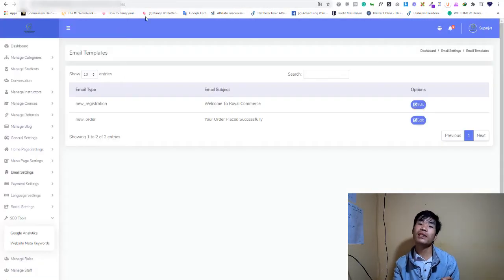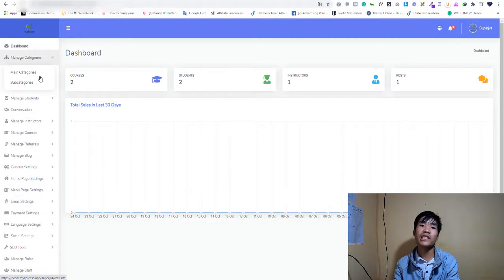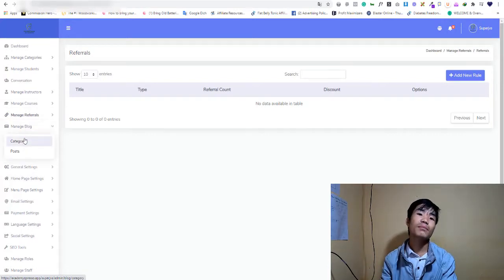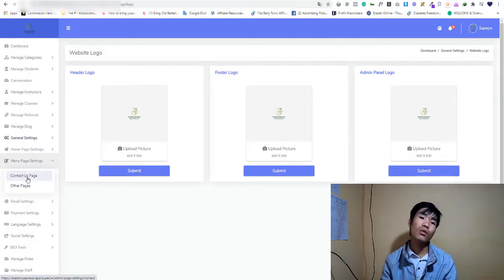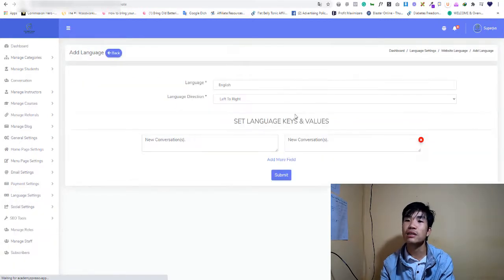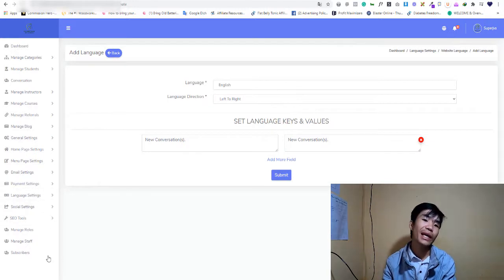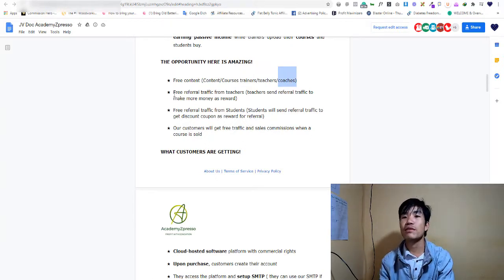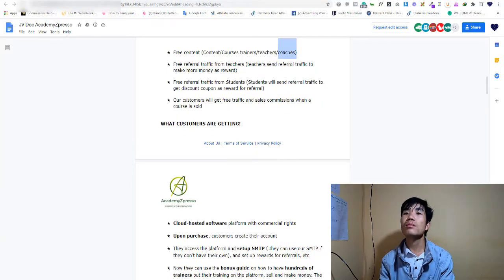✅AcademyZPresso Review | AcademyZPresso Demo 🎯PLUS MY EXCLUSIVE BONUSES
I am glad to see that you visited this video where I talk about AcademyZPresso Review

I will also cover topics on:
- AcademyZPresso Scam
- AcademyZPresso Bonus
- AcademyZPresso Review and Bonus
- AcademyZPresso Demo
- Buy AcademyZPresso
- AcademyZPresso Tutorial
- AcademyZPresso

“A Brand New Cloud Based Software That Helps You Start Your Own Offline Agency in Practically any Local Business Niches by FINDING Leads and then Solving REAL Business Problems while making $500 – $2000 per Client for you with just a FEW Clicks of your mouse and No Technical or Marketing Experience…..“

- AcademyZPresso Scam
- AcademyZPresso Bonus
- AcademyZPresso Demo
- Buy AcademyZPresso
- AcademyZPresso Tutorial
- AcademyZPresso
- AcademyZPresso Walkthrough

Before you go, please visit my social profiles: AcademyZPresso Bonus

AcademyZPresso Bonus AcademyZPresso Review